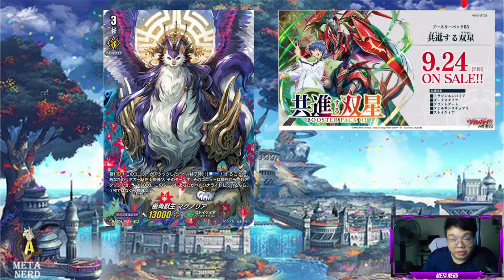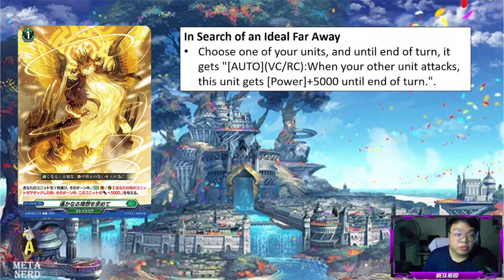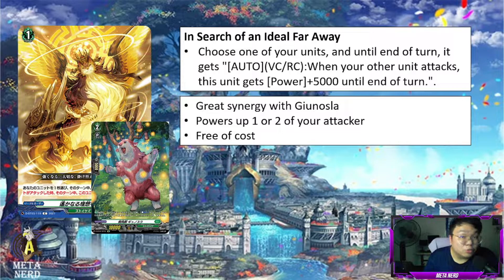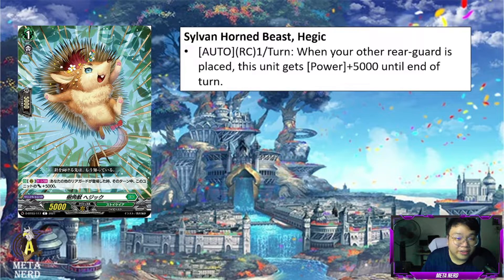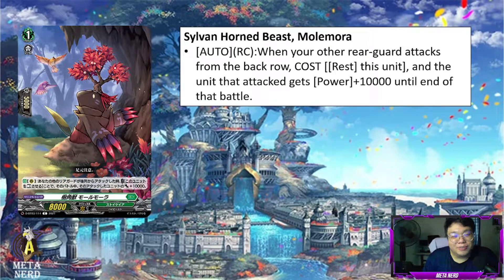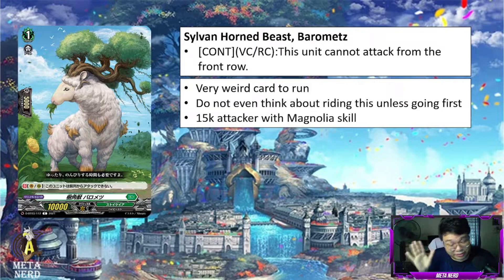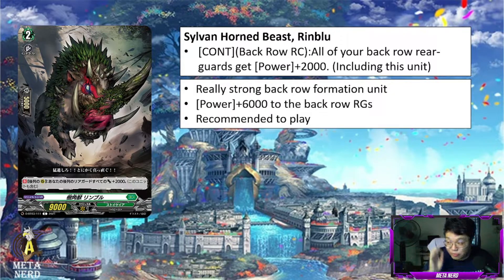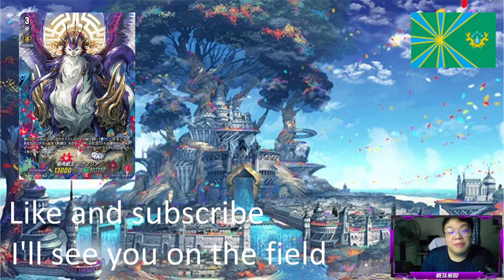Stroicheia "Magnolia" DBT03 Support Update - Cardfight!! Vanguard Overdress (Post DBT03)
The Sylvan Beast King has managed to assemble new allies from all of Stoicheia. This fierce King would stop at nothing for the safety of all Stoicheia's citizens. God help those who incur the King's wraith.

00:00  Start
00:30 In Search of an Ideal Far Away
01:36 Sylvan Horned Beast, Hegic
02:22 Sylvan Horned Beast, Molemora
03:08 Sylvan Horned Beast, Barometz
03:47 Sylvan Horned Beast, Rinblu
04:56 Sylvan Horned Beast, Anvar
06:23 Sylvan Horned Beast, Gabregg
08:04 Outtro